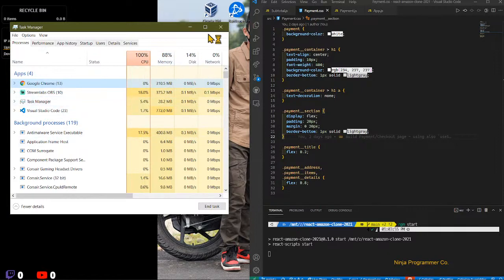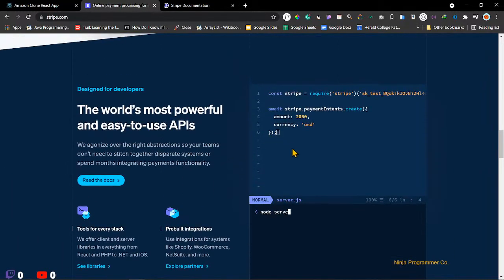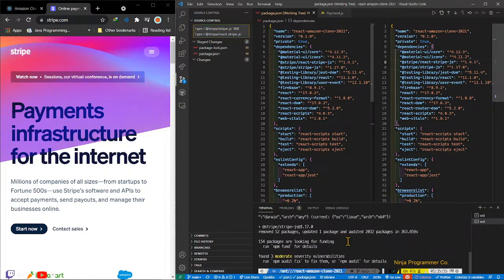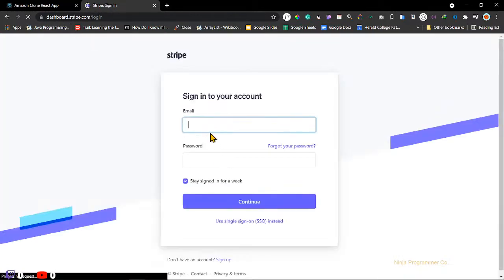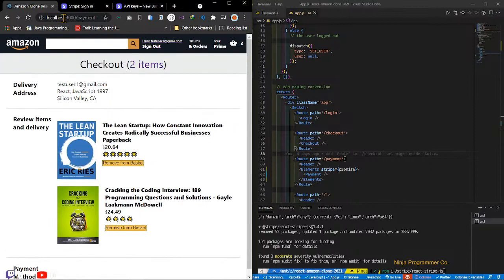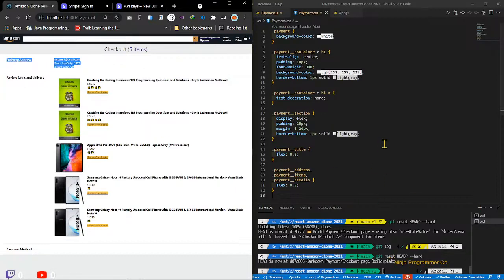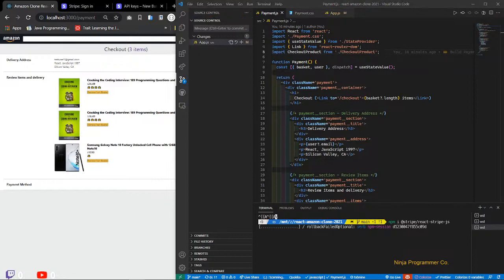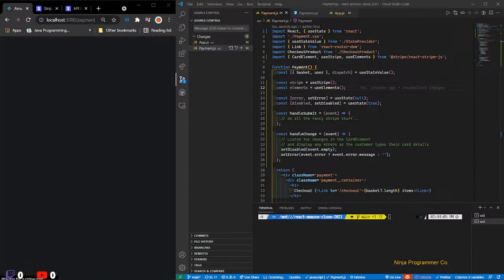Full Stripe Payment Processing - Ultimate workflow Beginner's Guide ! | Ninja Programmer Co. 🔴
🔥 Sharpen your JavaScript skills by building 15 projects using plain JavaScript without frameworks. In this tutorial course, you will be taught step-by-step how to build JavaScript projects.

🚀 Timeline

Intro
Color Flipper
Counter
Reviews
Navbar
Sidebar
Modal
Questions
Menu
Scroll
Tabs
Countdown
Lorem Ipsum
Grocery
Slider

NINJA co.™
🧠 | Linux 🐧
📊 | AI • ML • Data Science 👨‍💻💯 & more.